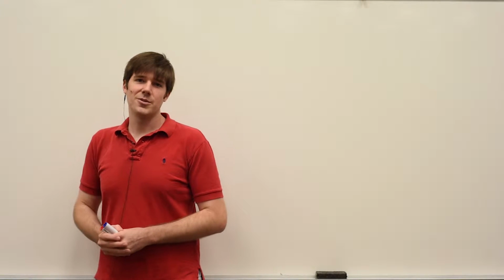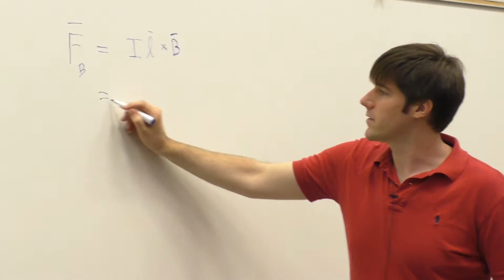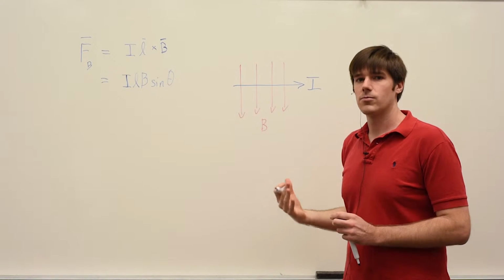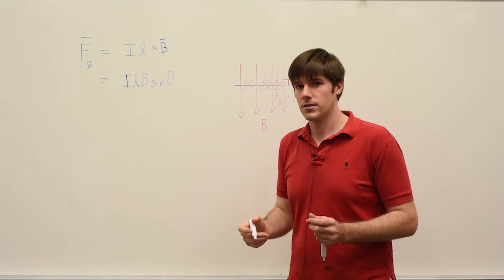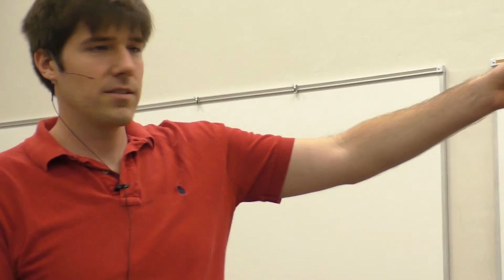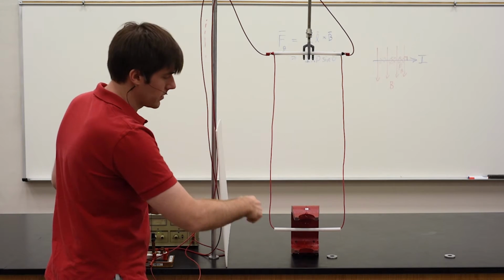Magnetic Force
A magnetic force will be exerted on a wire if the wire carries a current in a magnetic field.  The magnetic force is always perpendicular to the current and magnetic field.  This demonstration shows how to use the “right hand rule” to determine the magnetic force direction.